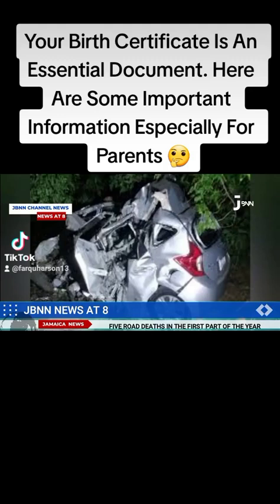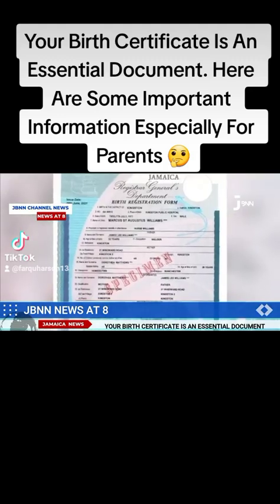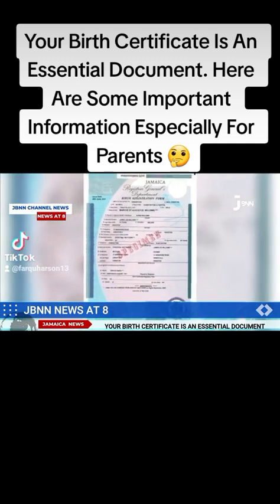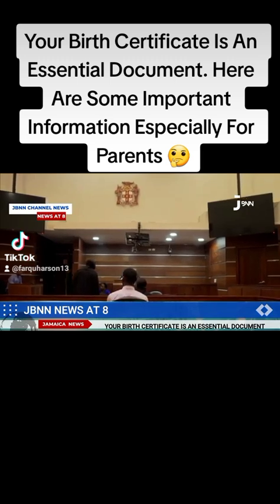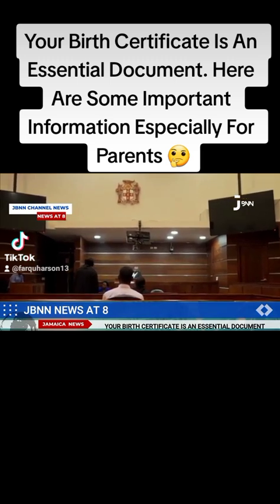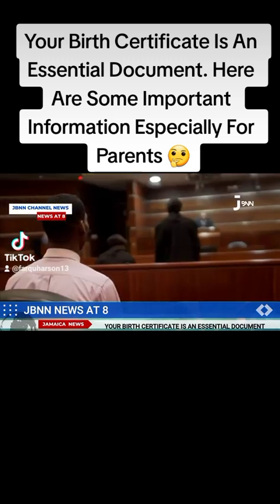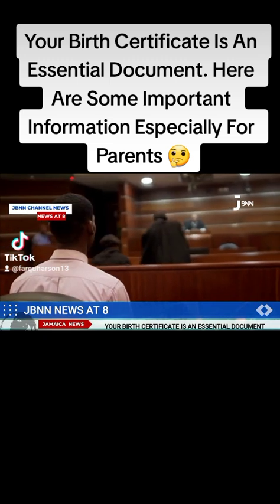Important Information About BIRTH CERTIFICATE